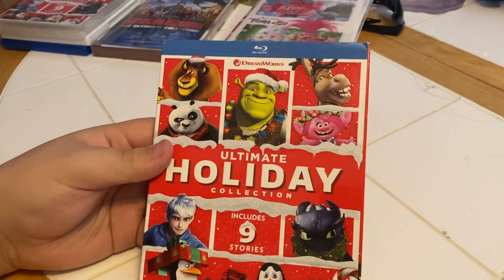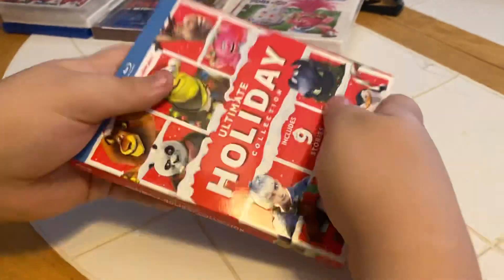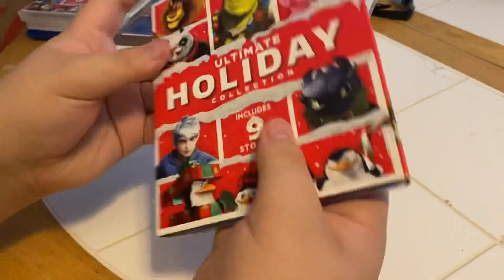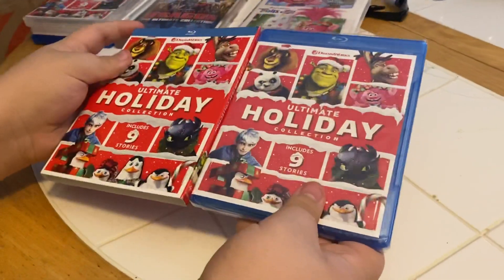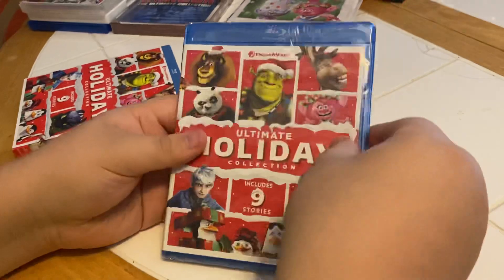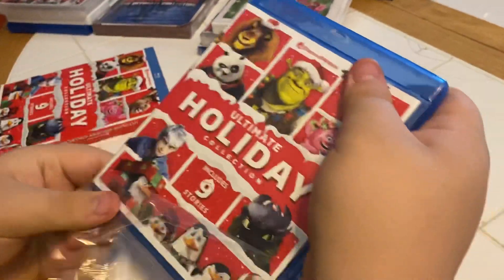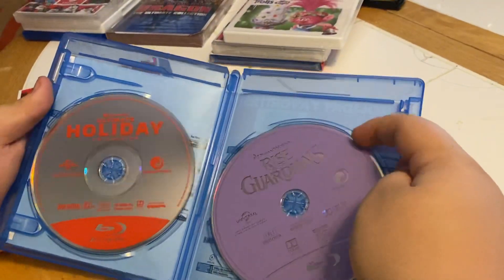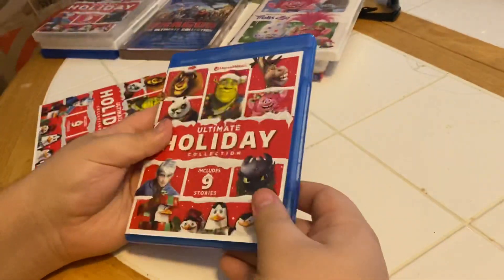DreamWorks Ultimate Holiday Collection Blu-ray Unboxing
Here is an unboxing of DreamWorks Ultimate Holiday Collection on Blu-ray.

Original Video Record Date: November 24, 2021